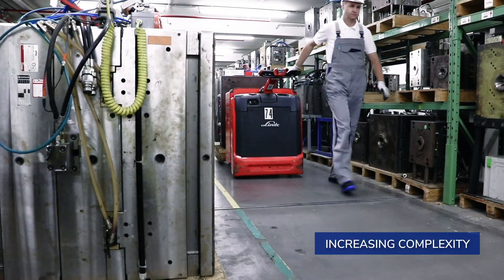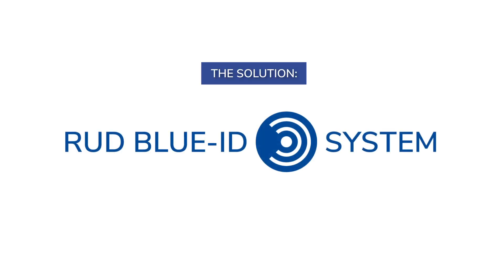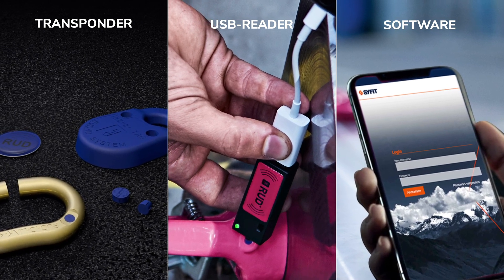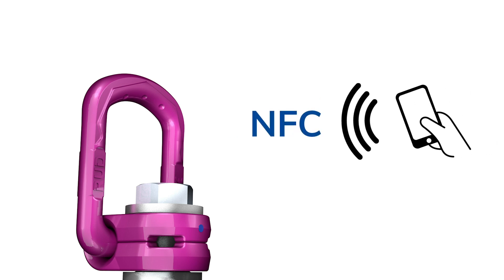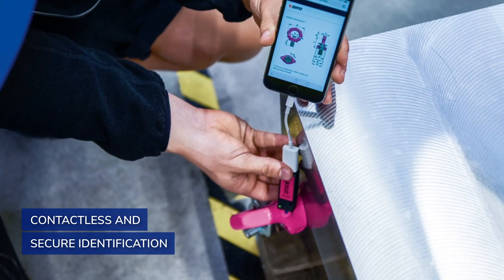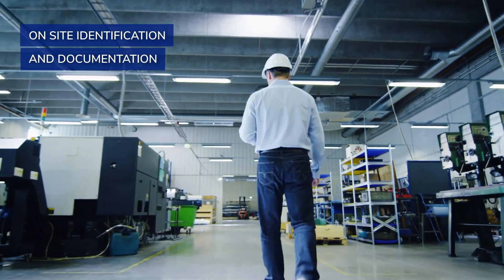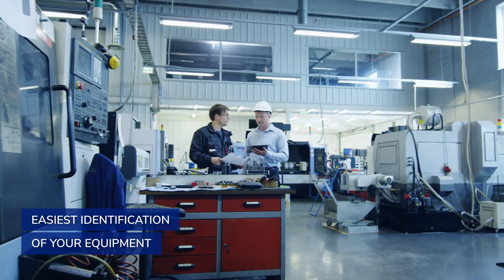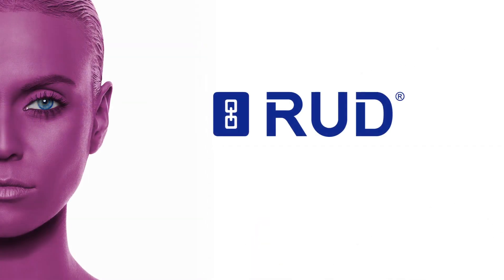RUD BLUE-ID System (en)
Inspections of Products with RFID technology!